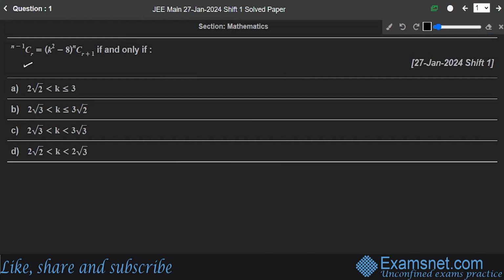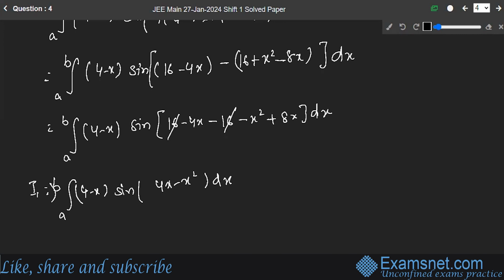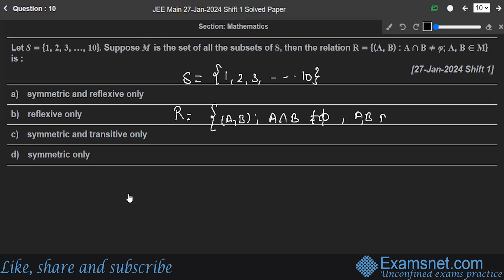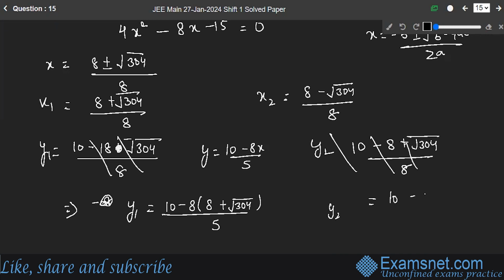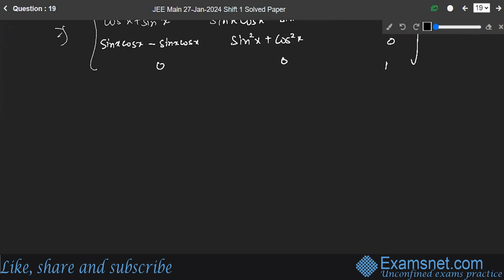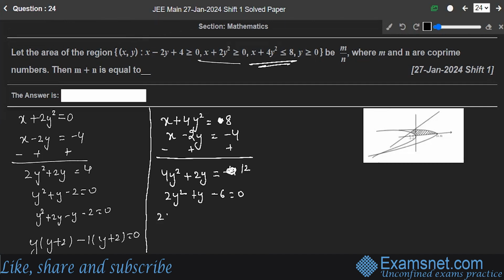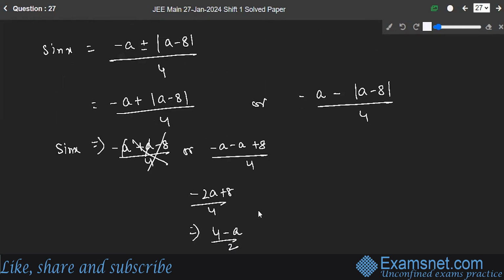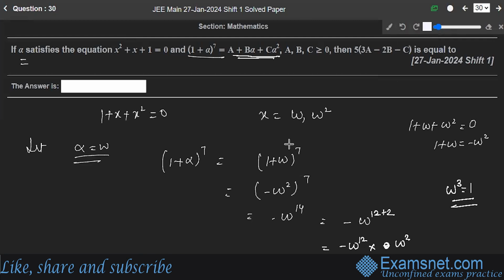JEE Main 27 Jan 2024 Shift 1 Math paper clear solution explanations for questions 1 to 30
➤ *Jump to Questions* :

00:00:00 - Intro

00:00:16 - Question 1
00:05:03 - Question 2
00:08:23 - Question 3
00:15:06 - Question 4
00:21:50 - Question 5
00:23:31 - Question 6
00:27:17 - Question 7
00:30:11 - Question 8
00:34:08 - Question 9
00:38:12 - Question 10
00:41:03 - Question 11
00:43:13 - Question 12
00:46:00 - Question 13
00:49:25 - Question 14
00:52:34 - Question 15
01:00:55 - Question 16
01:05:43 - Question 17
01:08:12 - Question 18
01:13:41 - Question 19
01:19:07 - Question 20
01:20:11 - Question 21
01:23:26 - Question 22
01:26:27 - Question 23
01:33:20 - Question 24
01:41:17 - Question 25
01:43:35 - Question 26
01:50:45 - Question 27
02:00:26 - Question 28
02:04:01 - Question 29
02:11:12 - Question 30